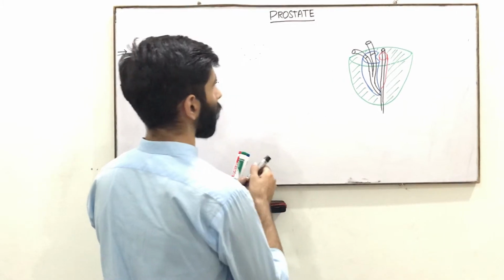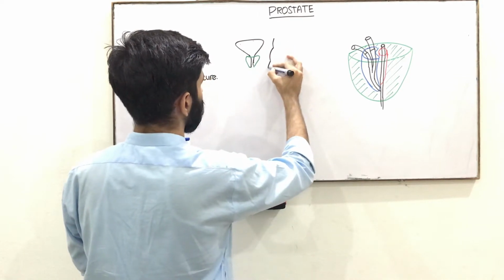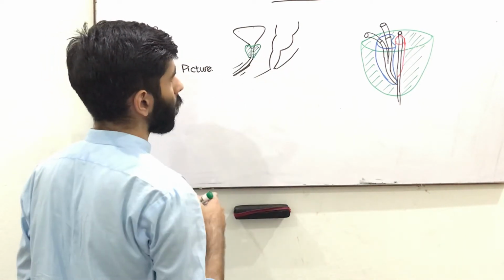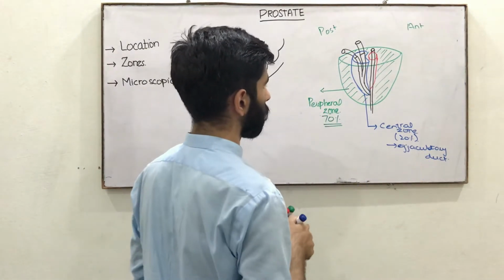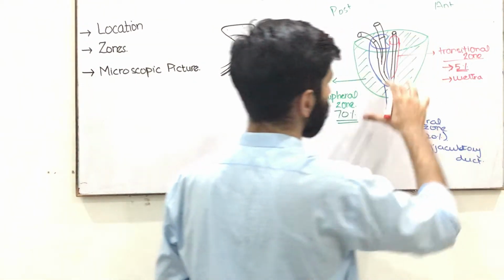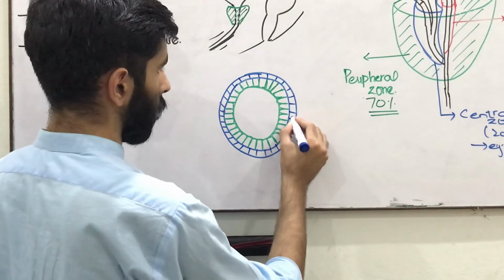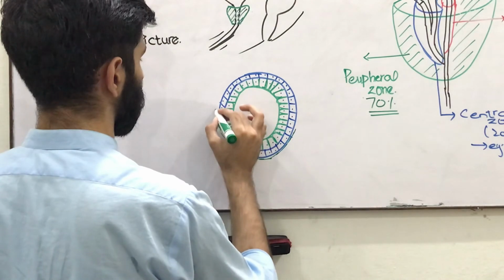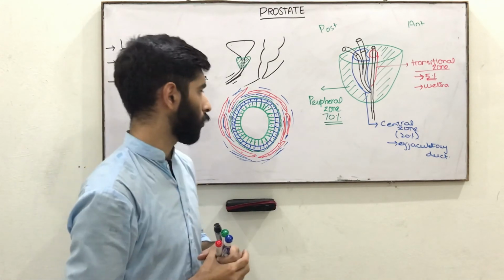PROSTATE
This lecture deals with the structure of prostate incuding its location,zones and mircroscopic picture .